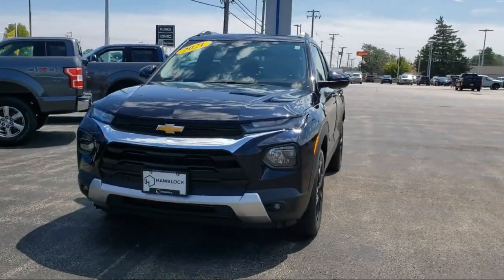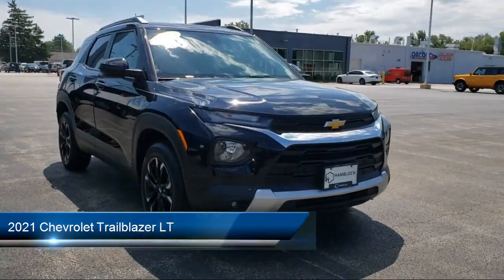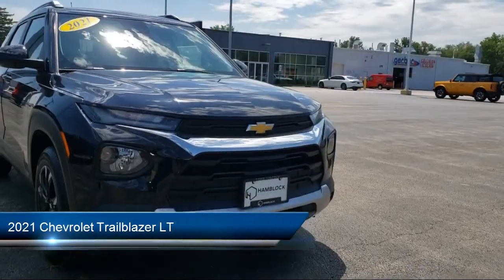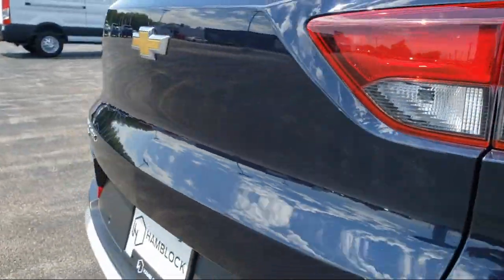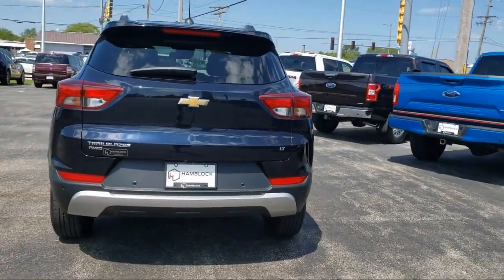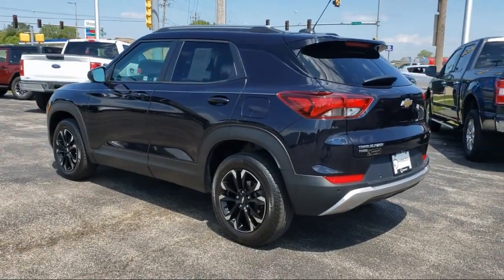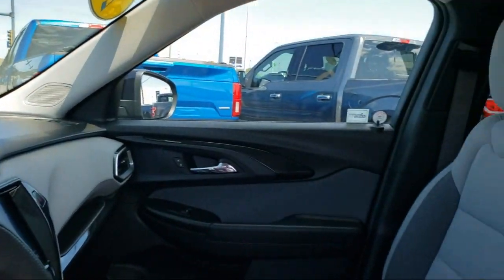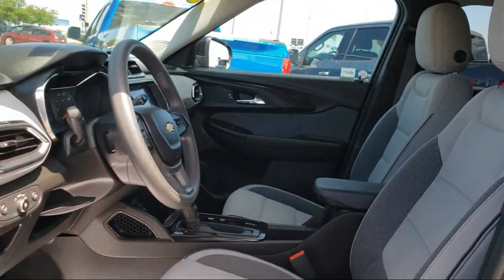2021 Chevrolet Trailblazer LT Belvidere Rockford Elgin Dekalb Harvard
2021 Chevrolet Trailblazer LT Stock Number: P131437 Vin:KL79MRSL7MB040123.
Manley's Ford is proudly serving our friends and neighbors in Rockford, Elgin, Dekalb, Harvard, and Belvidere.
Give us a call at or visit our for more information about this or any of our other vehicles.

Manley Motors
1800 N State St
Belvidere, IL 61008